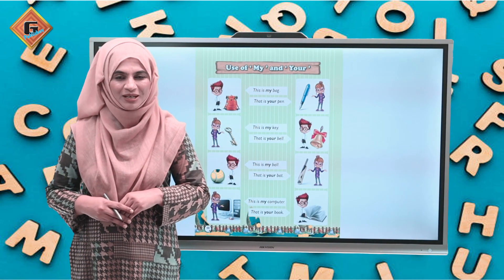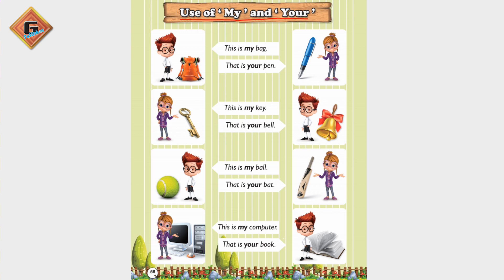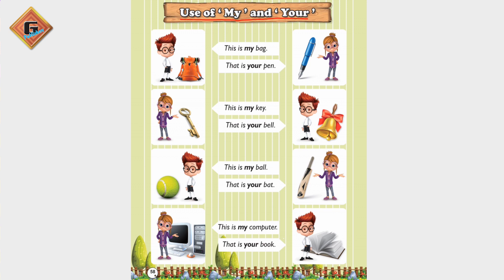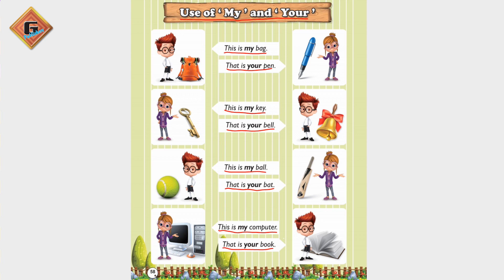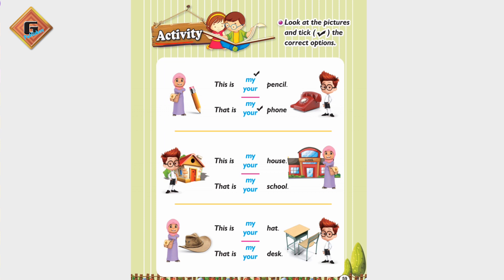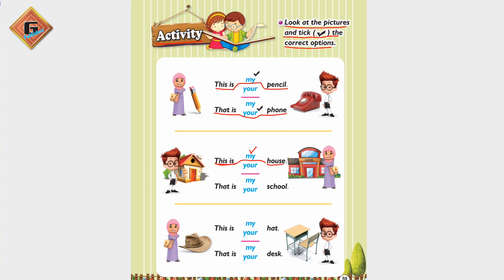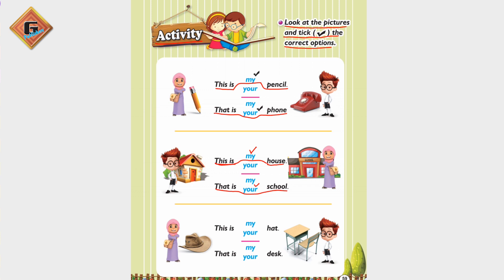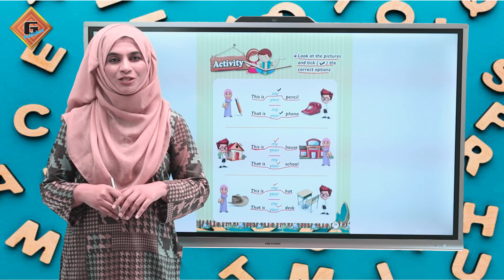Gohar Grace English Prep|Lecture 26